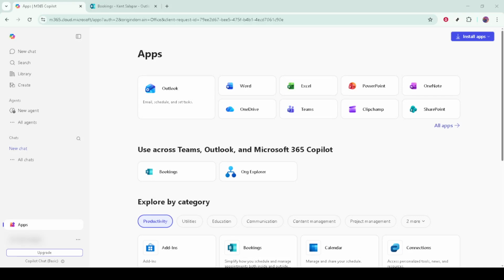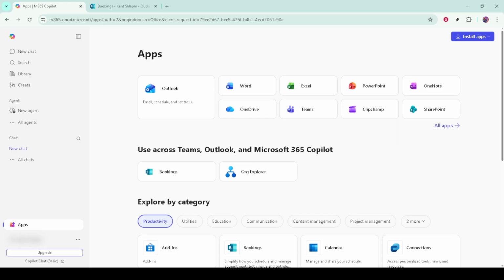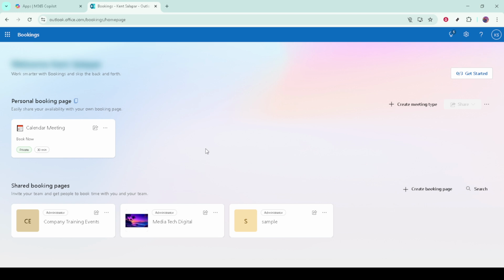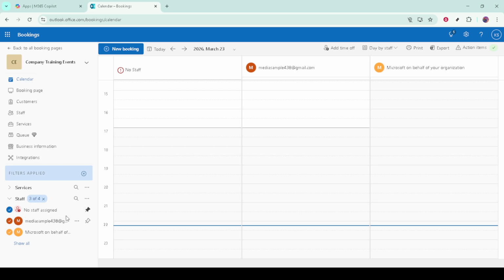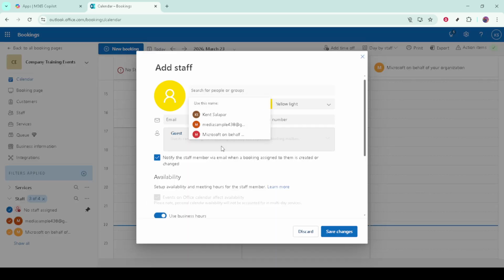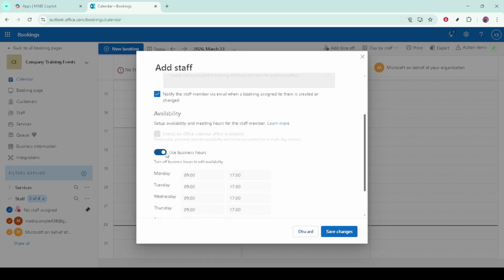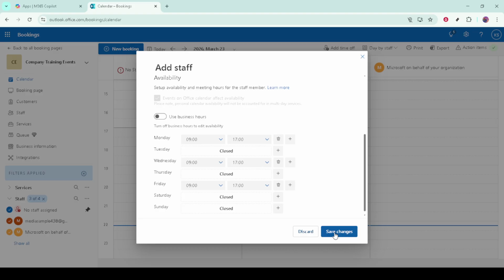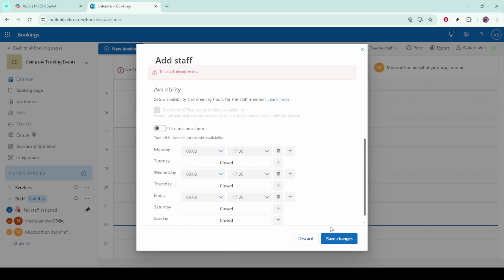Microsoft Bookings Tutorial: Multi-Staff Scheduling & Integrations Made Easy [2026 Guide]